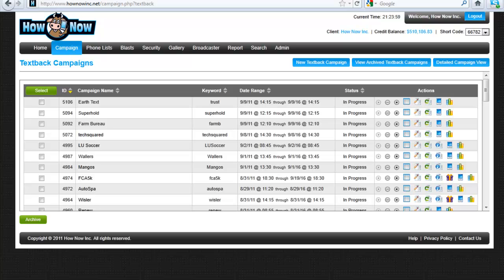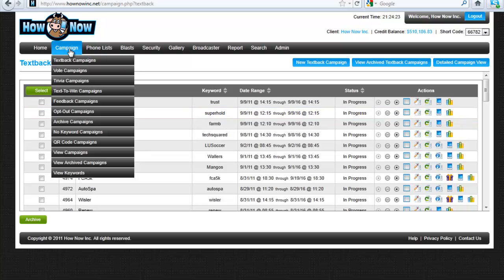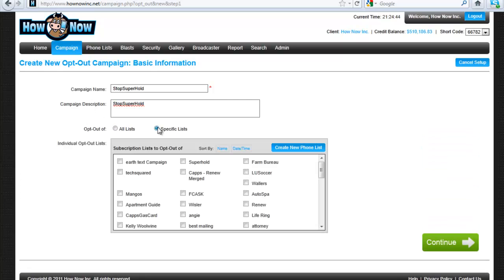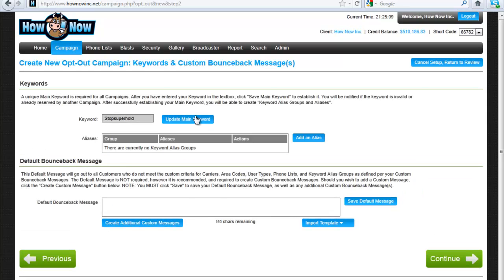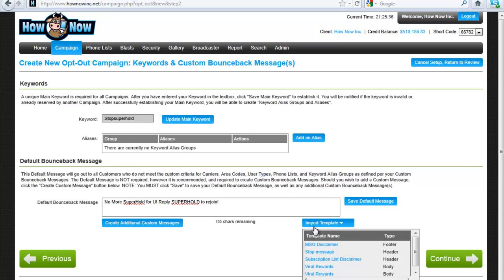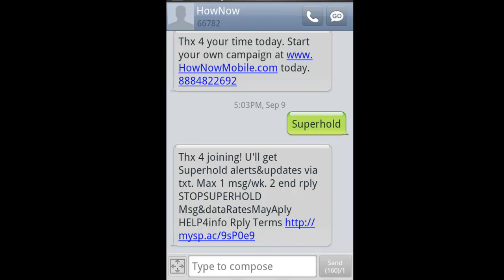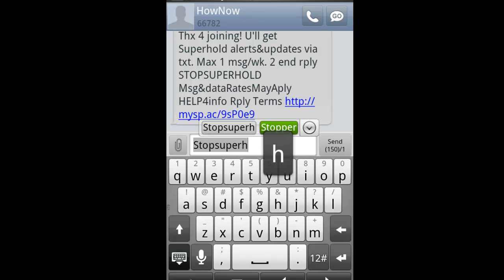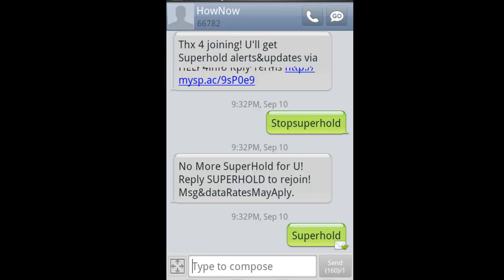How To Create A SMS Text Opt Out or Unsubscribe